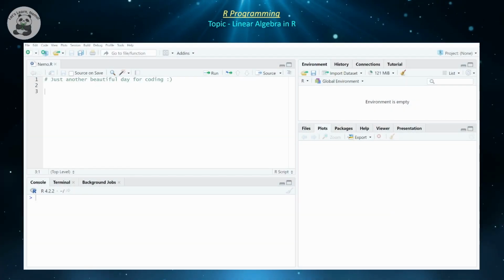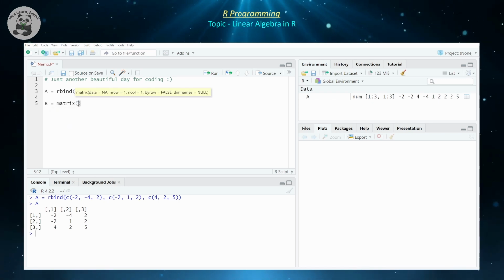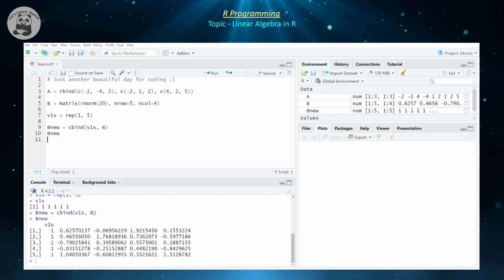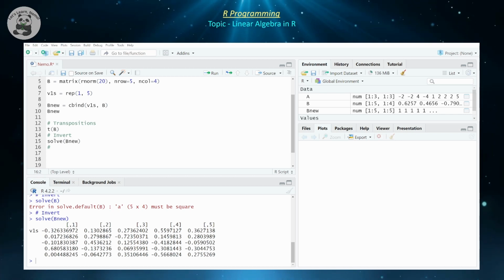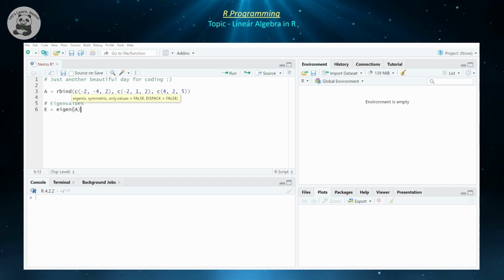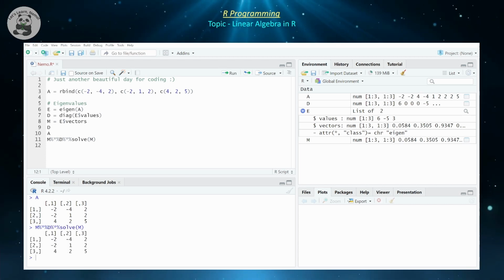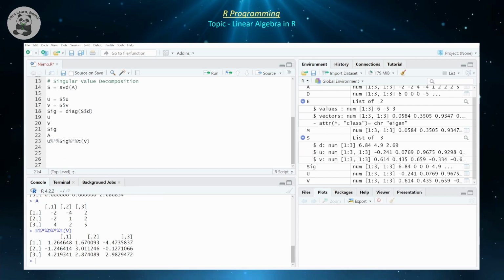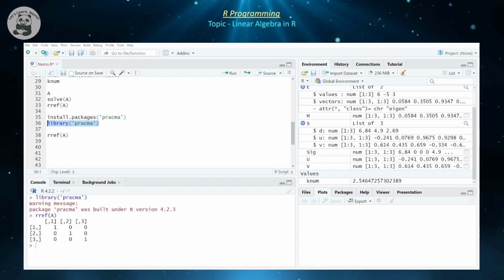(RP14) Linear Algebra in R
In this video, we go over some of the important calculations and mechanisms that people definitely need to know when it comes to working with matrices and vectors in R. In particular, we discuss matrix creation, matrix inverses, matrix transpositions, matrix multiplication, eigenvalues, eigenvectors, eigenvalue decomposition, singular values, singular vectors, singular value decompositions, condition numbers, and reduced row echelon forms.